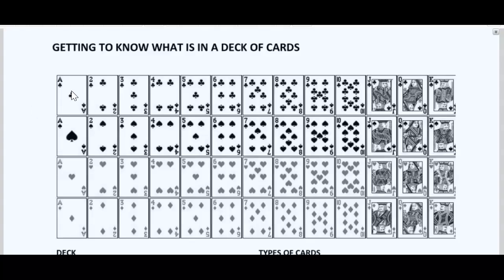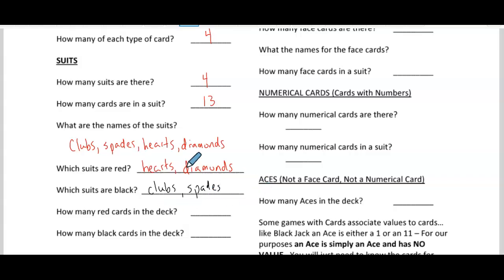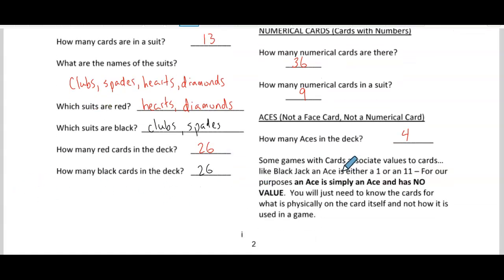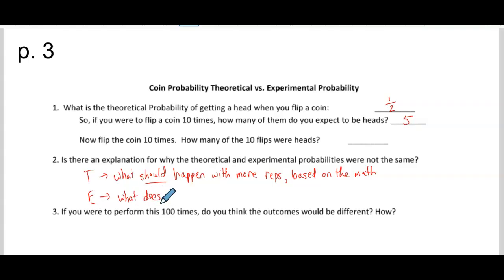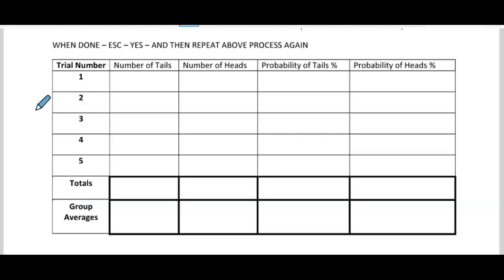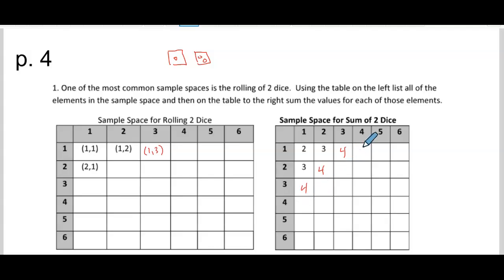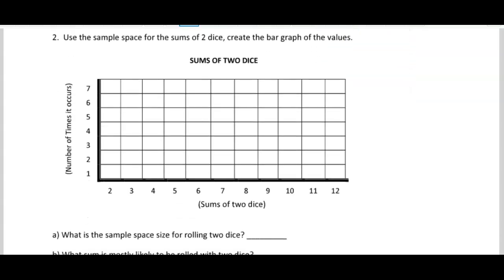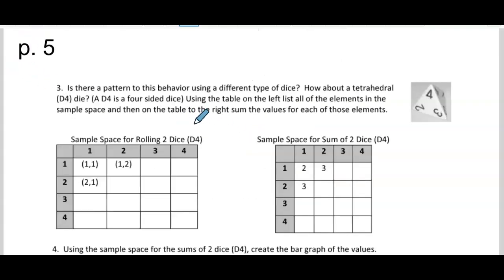AA2 9.1 Intro